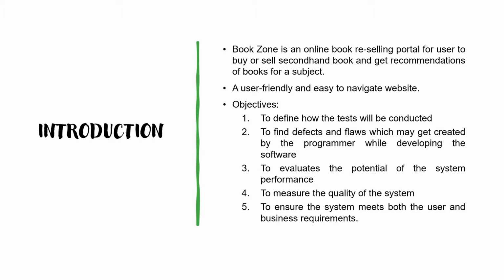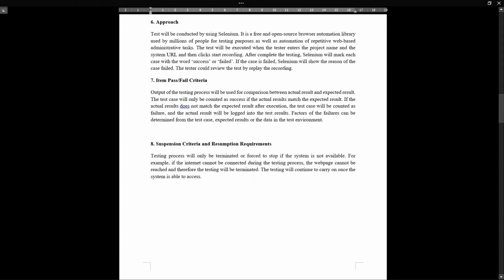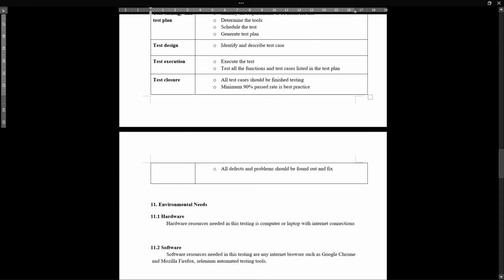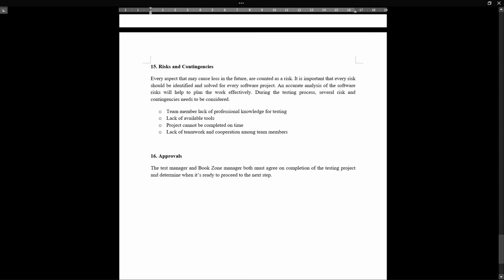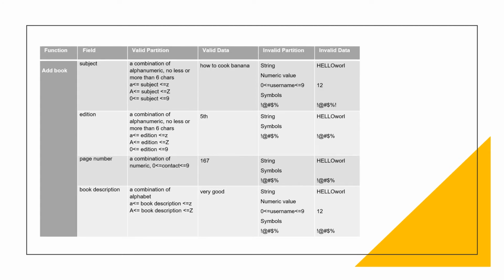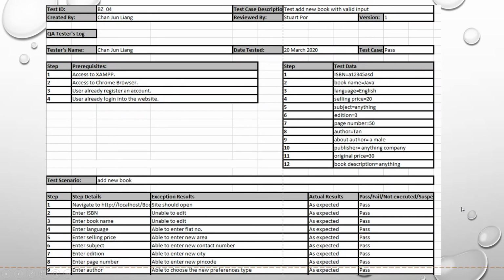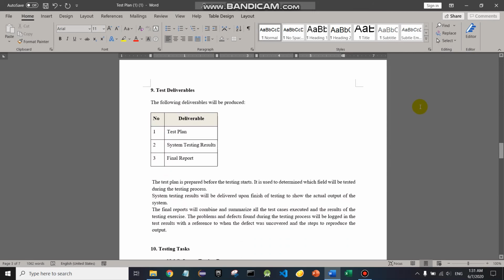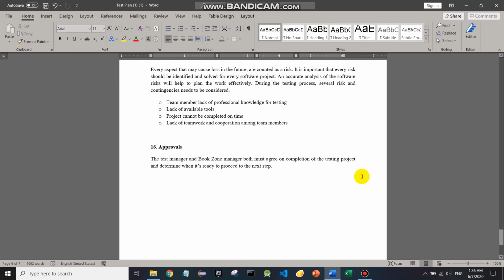STIW3034 Group 6 Project Presentation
Second Semester 2019/2020 Session (A192)
STIW3034 Software Testing & Quality Assurance

Project title: Book Zone web-app Testing

Lecturer: Prof. Madya Dr. Haslina Bt Mohd

Group members:
1. Chan Jun Liang   - 254229 (leader)
2. Tan Cheng Yi        - 253814
3. Stuart Por             - 254420
4. Liow Shi Jie          - 252911